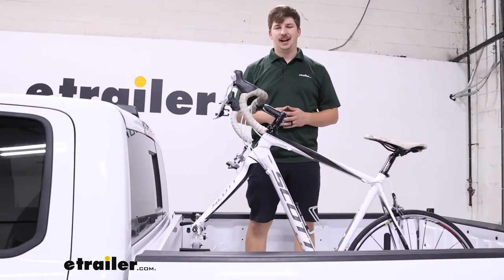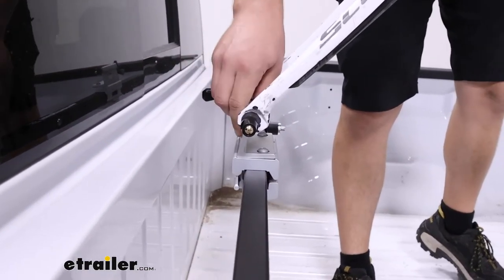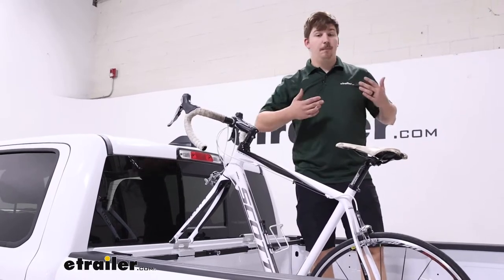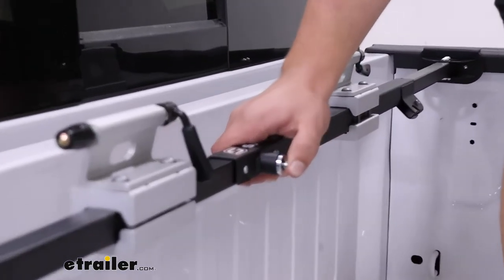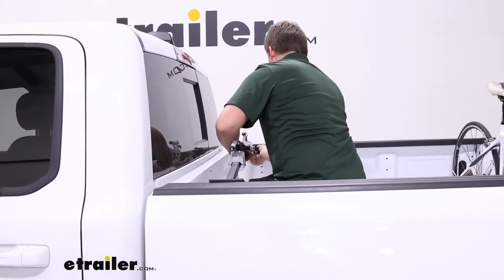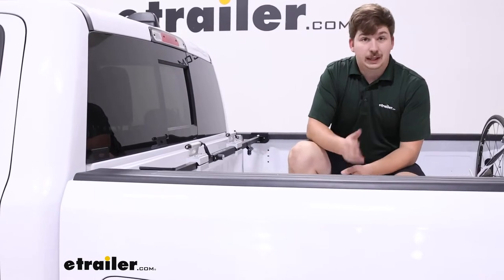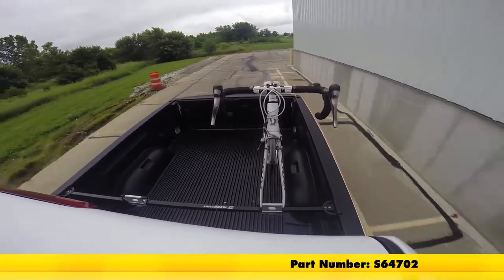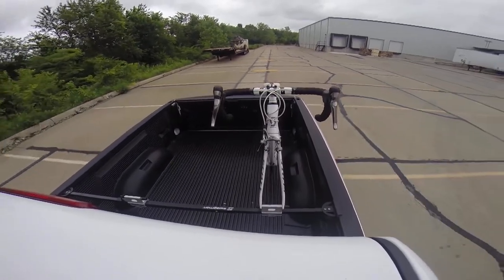etrailer | How Does the Swagman Truck Bed Bike Rack for 2 Bikes Fit on a 2022 Ram 1500?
Click for more info and reviews of this Swagman Truck Bed Bike Racks:

Hi everyone. Aiden here at etrailer.com. Today, we're taking a look at the Swagman Pickup Bed-mounted Bike Rack on our 2022 RAM 1500. So this is going to be a bar that goes between the bed rails of your truck and holds in place through friction. You can see as I pull up on it it's staying in there nice and secure and it gets a good hold on the bikes too. This is going to be a fork-mounted bike rack which means we remove the front wheel on our bike and hold it by the forks here using the included quick release skewer.

With that, it is going to get a really nice solid hold on the bike, but with this you can also notice it's taking up space inside the bed compared to some other options out there like a tailgate pad, for example that's gonna flip the bike around, have the front tire hanging over the tailgate with the rest of the bike back in the bed here. Both take up bedroom, but with the tailgate pad I tend to find that it takes up a little bit less bedroom, so if that's something you are concerned about maybe check out a tailgate pad. The good thing that those, you can also carry more bikes typically. This one has a capacity of two bikes with the option to add a third down the line. If you do, just keep in mind that it does have an 80 pound weight capacity, and that's total so that's between all the bikes that you're adding in.

With this, it does lock up. We've got our lock core in the middle. I'll remove the bike here first so we can get a better look at that and I'll just set it to the side for right now. But with this, it does lock. We've got our button right there to lock it up and then if we want to remove this, we can press this in and pull up to release it.

So everything is set by expanding this arm on the side pressing it on the gray button, and moving the arm in or out depending on where we wanna set it. So when you do that, it's a little bit tricky keeping this middle part open but I've found that you can kind of fold it up with one side, push it out on the other and then just push it down in place to lock it out and keep that friction nice and tight. Pushing in that lock core there keeps it so it's nice and secure and you can't activate that button and fold it up. The keys it comes with are going to be a pretty good quality. This type of lock core is more difficult to pick not pick-proof, but it will help with security and this part over here where we can expand the arm can be locked up with a padlock.

For me personally, if I we're looking at a bike rack for my truck, I would go for a hitch mounted option just because I like having the bed open and I don't want to have to obstruct it with any sort of things like this. Plus, this won't play very well with a Tonneau cover. With that in mind though, that might not always be an option if you've got a camper or a trailer which is why I recommend a tailgate pad in that case, because tailgate pads can play well with Tonneau covers and tool boxes and you don't have to take up space in the hitch. Either way you go though, they're gonna be a pretty solid option for your RAM here. Illustrator Here on our test course, we'll start by going through the slalom. This is gonna show us the side to side action. This simulates turning corners or evasively maneuvering. Once we get to the alternating speed bumps, we'll see the twisting action. This will simulate hitting a curb or pothole or driving over uneven pavement. Once we get to the full speed bumps we'll see the up and down action. This will be just like driving in and out of a parking lot, parking garage, or driveway. Illustrator This is our test course. Let's start with the slalom. This shows side to side action such as turning corners or evasive maneuvering. Then onto our alternating speed bumps. This shows twisting action such as hitting curbs, potholes, road debris, or uneven pavement. And last of all, the solid speed bumps. This shows up and down action, such as driving through a parking lot or parking garage or driving in and out the driveway. Illustrator Here it is on our test course. First is the slalom area, which simulates side to side action like turning the corners or evasive maneuvers. Next are the alternate speed bumps which show you the twisting action like hitting a pothole, road debris, or hitting a curb. Finally, we have the solid speed bumps, which show you up and down action to simulate a parking garage or coming out your driveway. Illustrator Here you see it out on our test course. First is the slalom, which shows the side to side action to simulate turning corners or evasive maneuvers. Next are the alternating s